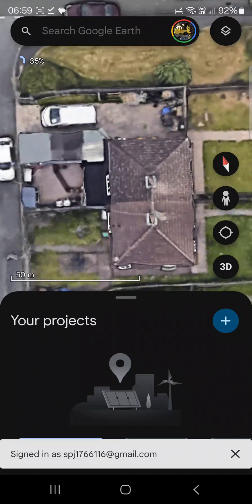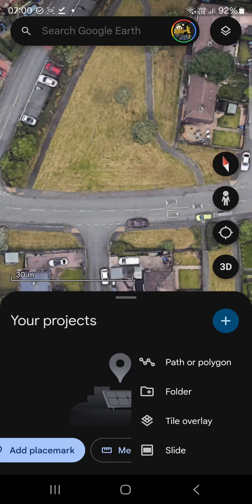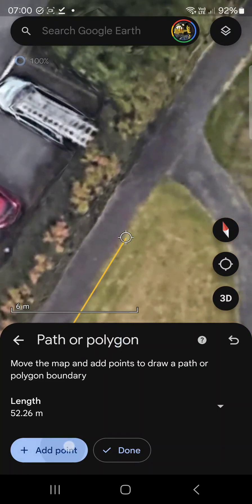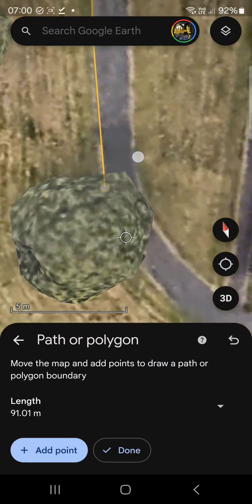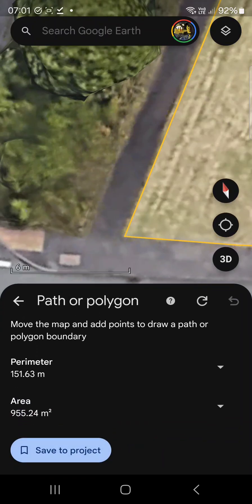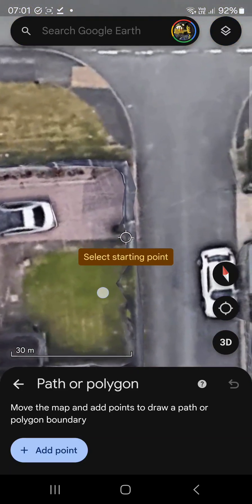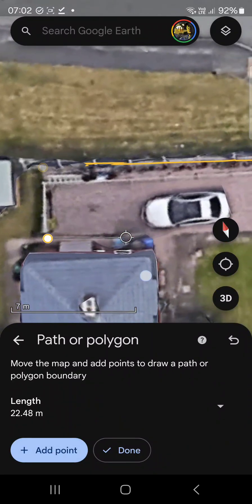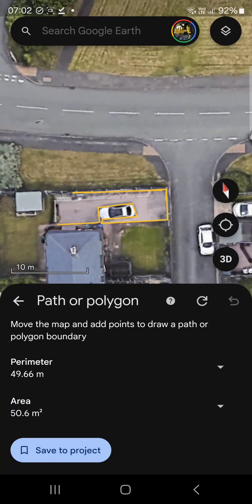How to use Google Earth to measure up areas on mobile phones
In this video, I explain how to use the Google Earth app to measure up areas, which are jetwashing pressurewashing stokejetwashpowerwashing very handy and very accurate if you want to know exterior surface areas. Great help for exterior works.

AI says :
The Google Earth measuring tool allows users to calculate distances and areas on the Earth’s surface using various measurement units. Here’s a breakdown of the feature:

1. Accessing the Tool:

The measuring function can be found in the toolbar (ruler icon) or under the "Tools" menu in Google Earth.

It is available on both the web-based version of Google Earth and the desktop application, Google Earth Pro.

2. Measuring Distances:

Point-to-Point: Users can measure straight-line distances between two points by clicking the starting point and then clicking the endpoint. Google Earth will display the distance in units like meters, kilometers, feet, or miles.

Multi-point Path: Users can also measure more complex distances by selecting multiple points to create a path. The total distance of the path will be displayed as segments are added.

3. Measuring Areas:

For area measurements, users can click multiple points to define a closed polygon. Google Earth will automatically calculate the area enclosed by the shape, providing results in units such as square meters, square kilometers, acres, or square miles.

4. Units of Measurement:

The tool supports several different units, which can be changed according to user preference (e.g., meters, kilometers, miles, feet for distance, and square meters, acres, square miles for area).

5. 3D Measurements (Google Earth Pro):

In Google Earth Pro, the tool allows for more advanced measurements, including distances across 3D terrain and buildings. This is useful for measuring height or ground distance, taking elevation changes into account.

6. Saving Measurements:

Measurements can be saved as part of Google Earth projects or exported as KML/KMZ files for future reference or sharing.

This feature is useful for planning, navigation, geographical analysis, and various professional applications requiring accurate measurements on Earth’s surface.